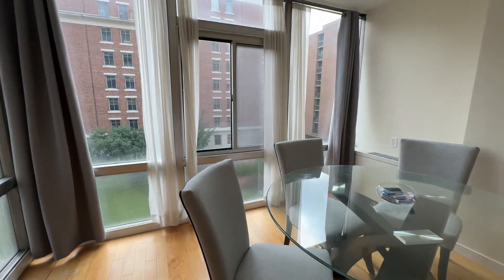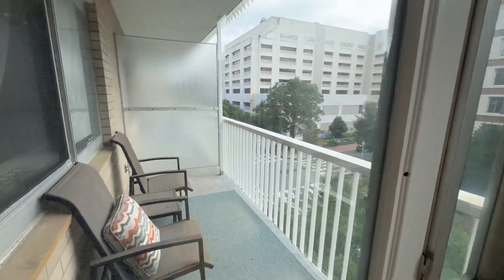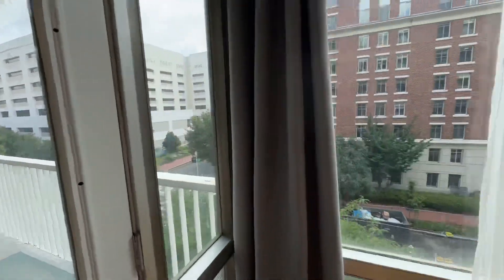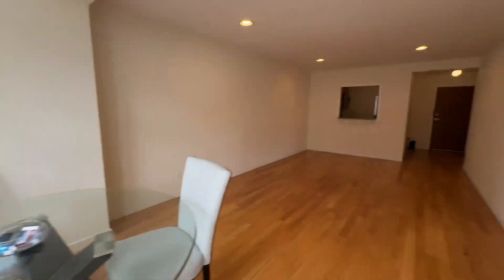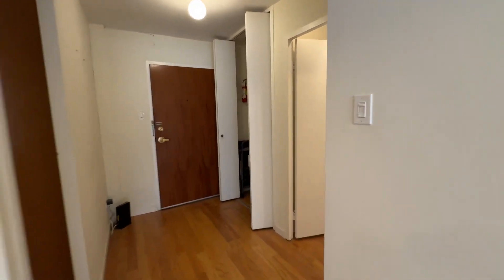730 24th St NW #406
This is a vitual tour of a move-in ready 1 bedroom coop at 730 24th St NW #406.